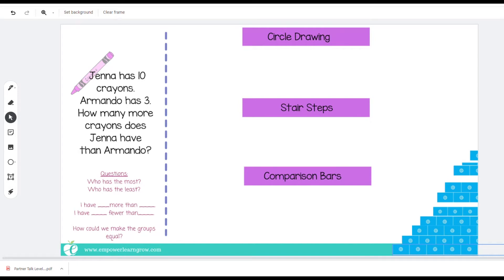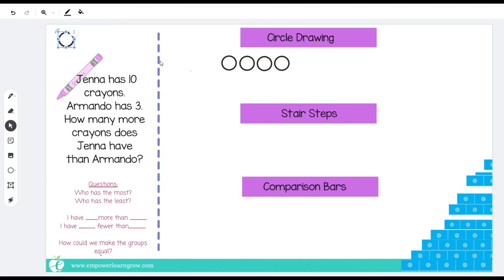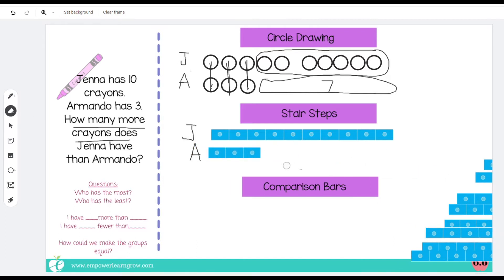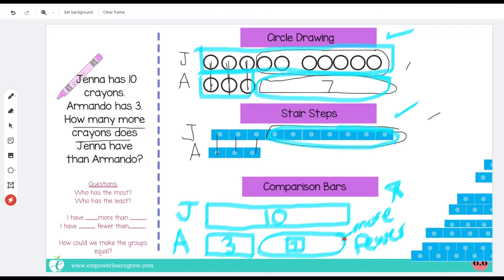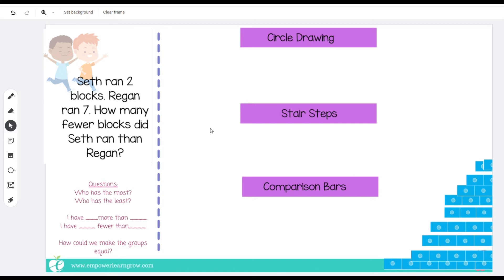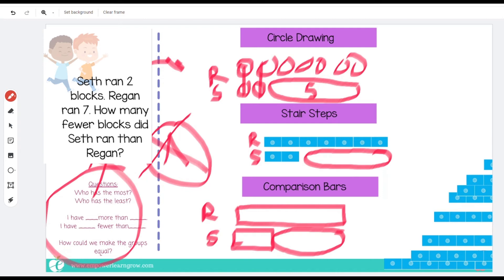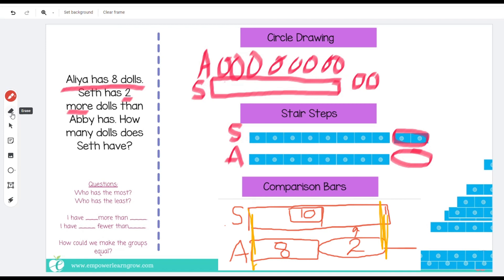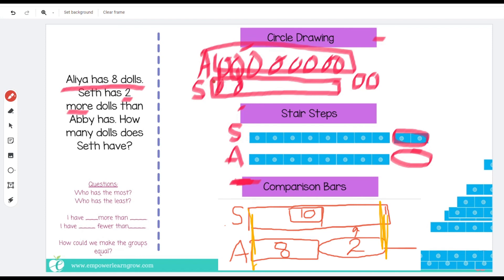First Grade 6.6 Comparison Bars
Math Expressions Comparison Bars. This video is from my Math Genius Squad to help teachers, parents and students see how the different models help us learn comparison bars. for more info.